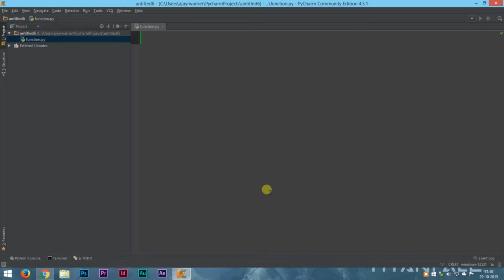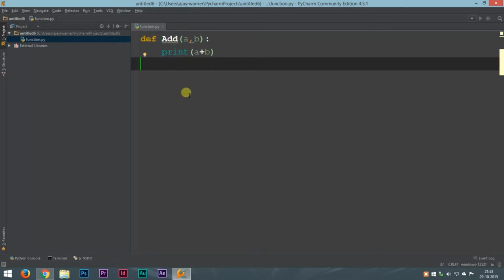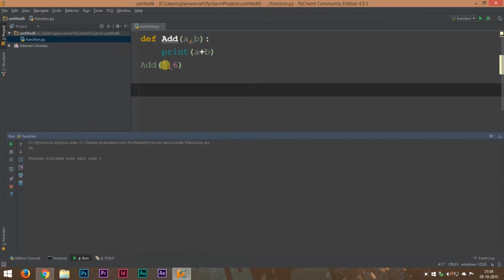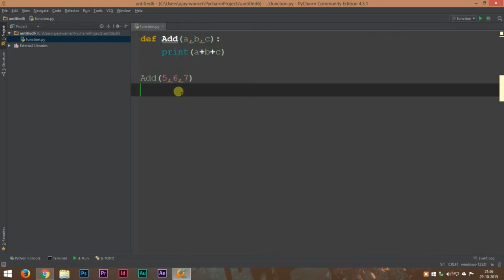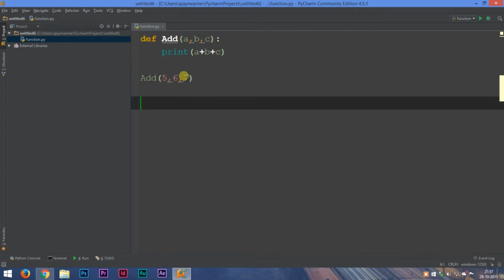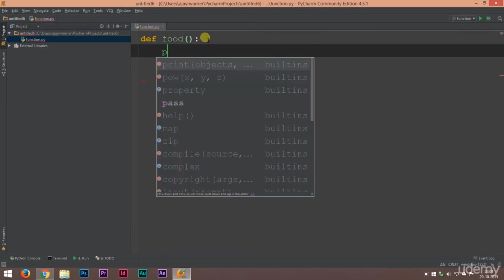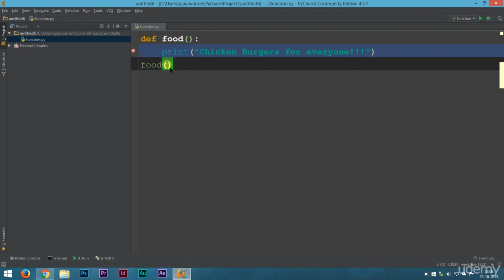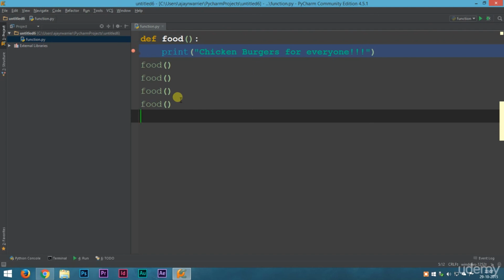#12 Learn Python - Full Course for Beginners-types of functions in python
types of functions in python